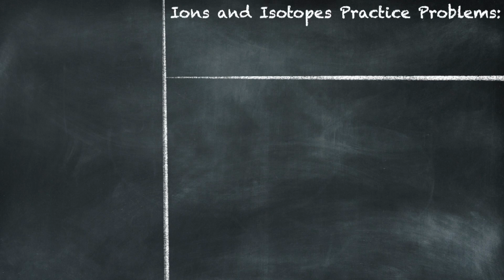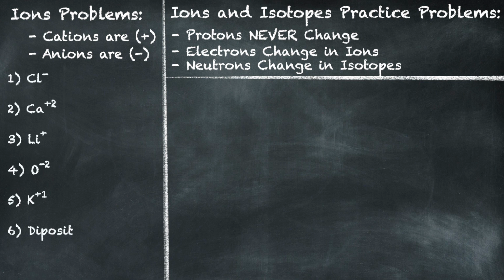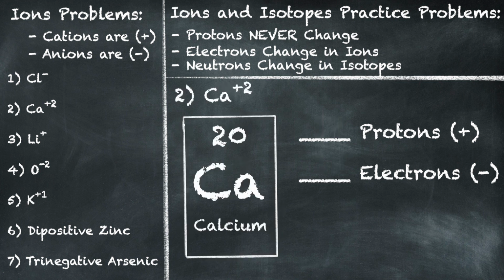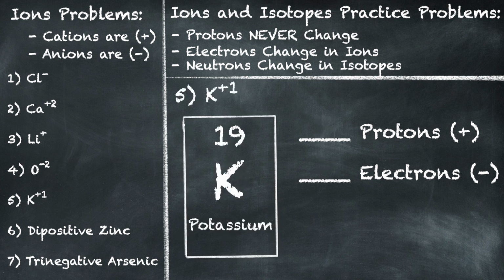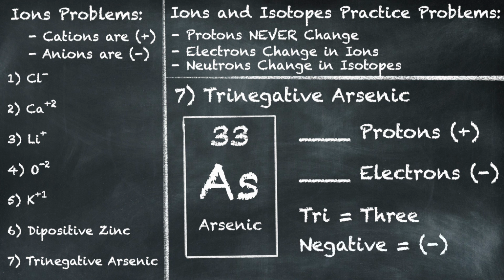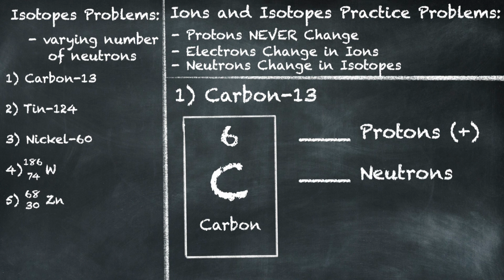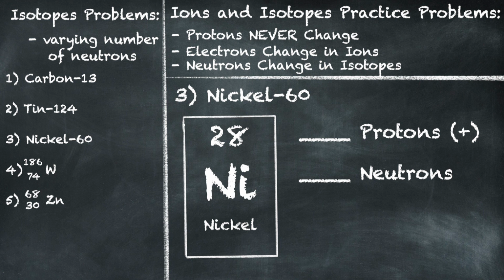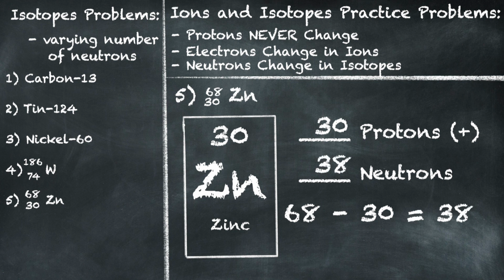Ions and Isotopes Practice Problems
In this video, we will be going through how to work both basic Isotope and Ion problems. In this video, we will discuss how to determine the number of subatomic particles in several different ions and isotopes. Remember Ions deal with a change in the number of electrons causing charged particles while isotopes deal with a changing of neutrons thus result in a change in atomic mass. Hope this helps you out.